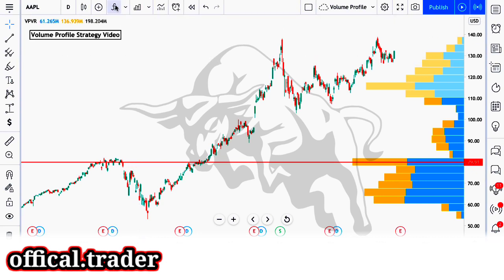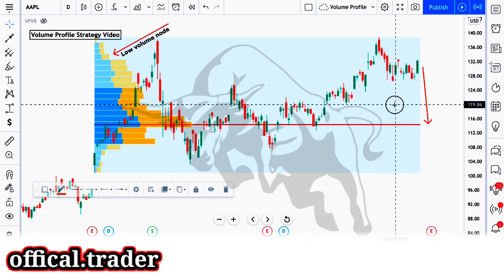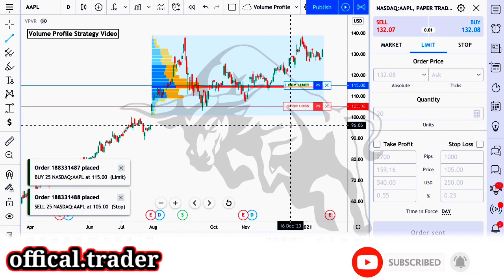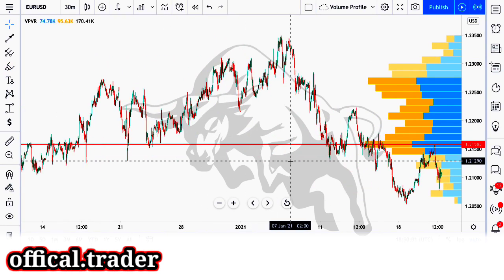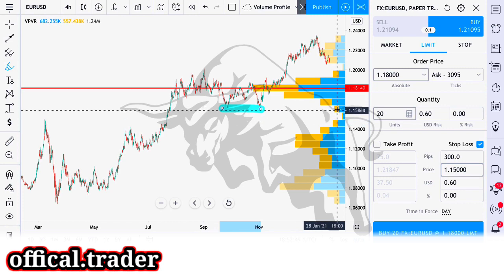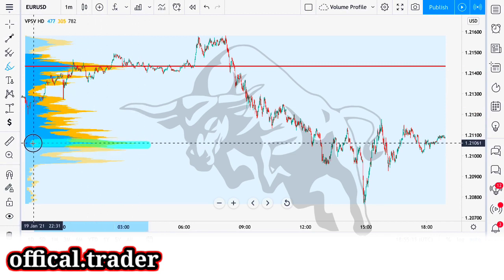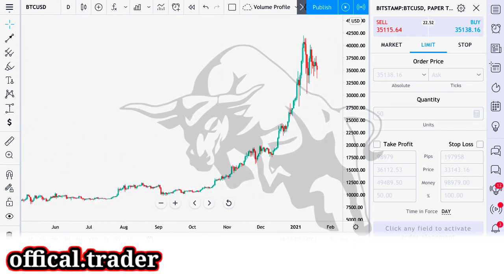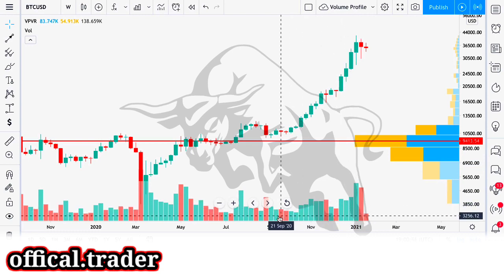Volume profile | How to use Volume Profile Indicator | Volume Profile Strategy | Price Action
SUPPORT FOR
                                               BUSINESS MAIL

55 CURRENCIES
1:500 LEVERAGE
11 INDICES
0.01 MIN LOT
32 DIGITAL
24/7 CUSTOMER SUPPORT
24/7 TRADING

24/7 customer support.

00:00
00:05 intro